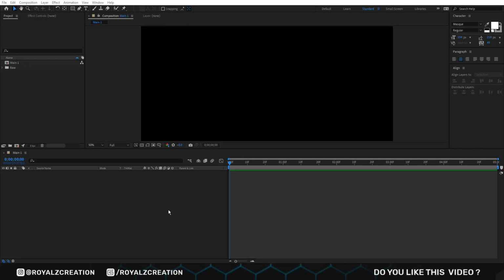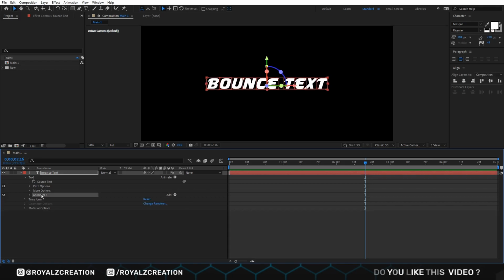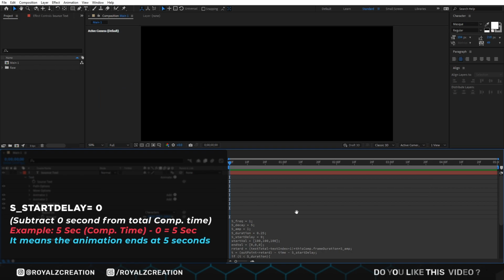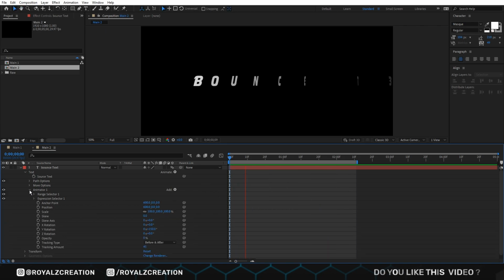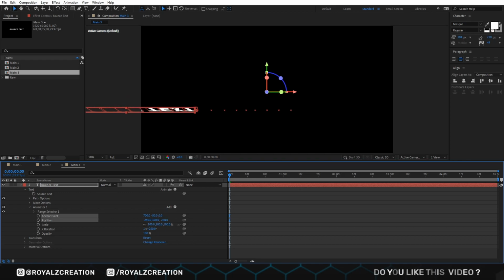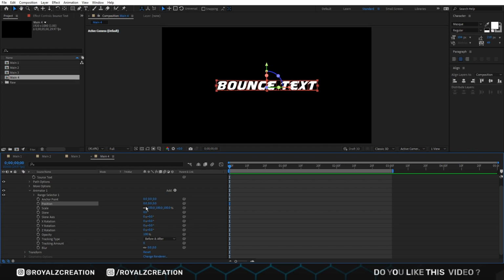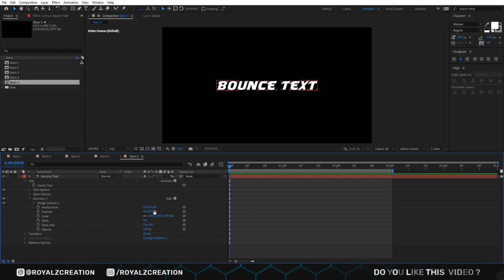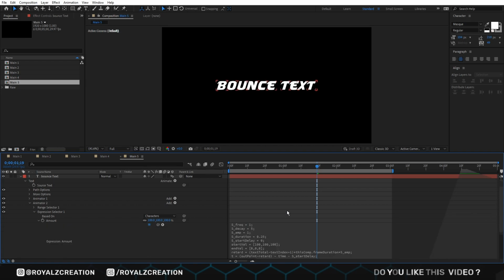5 Bounce Text Animation In After Effects | Typography Tutorial | Free Project File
🙏 Hello Friends, In this Video we will learn " How to create bounce text animation in after effects" .

⏳ Time Codes:
0:00 What's today topic
0:10 Preview
0:37 Intro
0:52 First animation
3:56 Second animation
5:40 Third animation
7:22 Fourth animation
9:06 Fifth & Final animation
11:22 Thanks for watching
🎵 Track Info:
Title: Moonlight by Roa